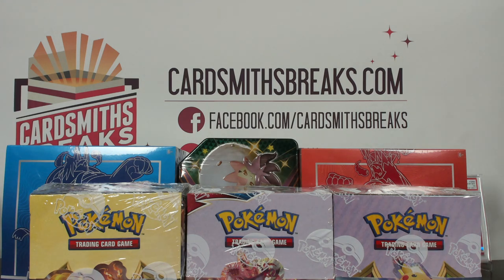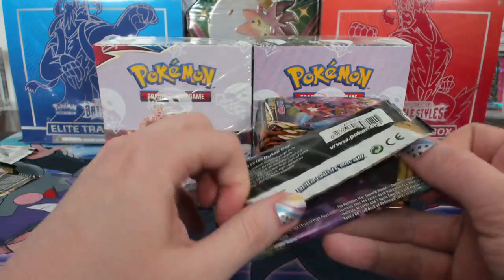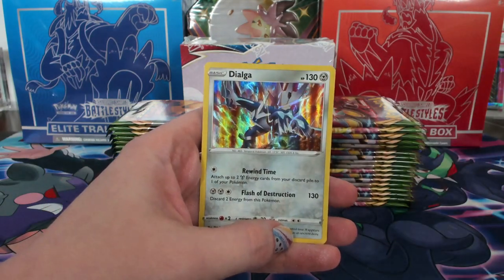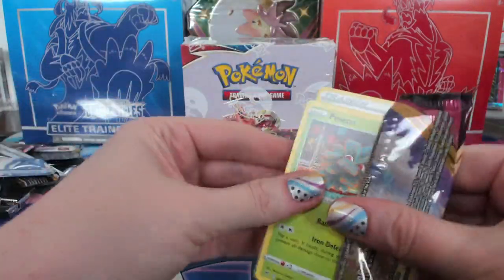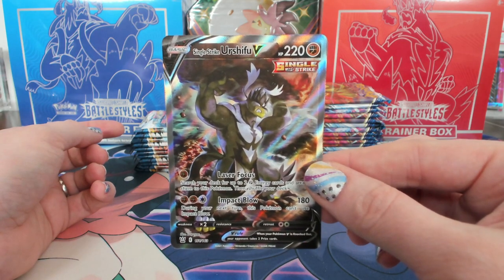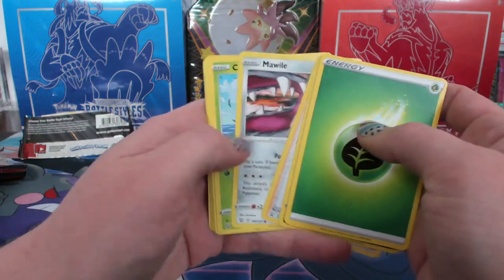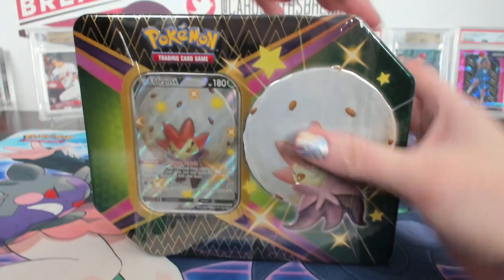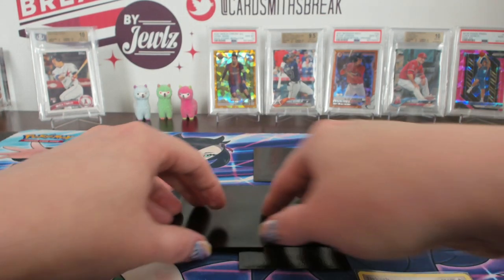Pokemon Vivid Voltage Darkness Ablaze Battle Styles 6 Box Mixer #46